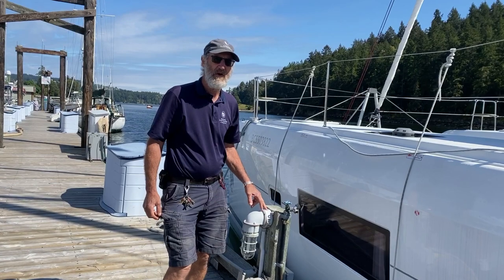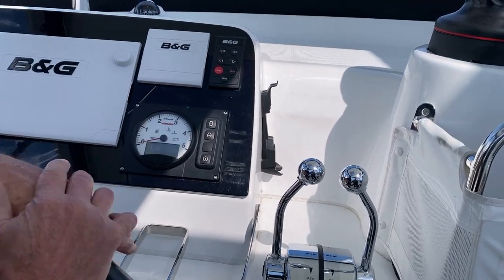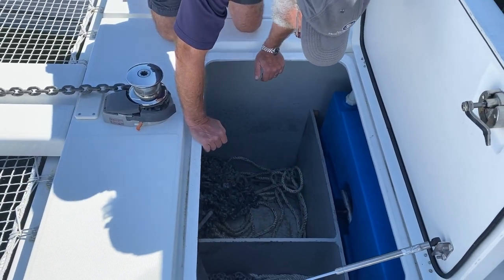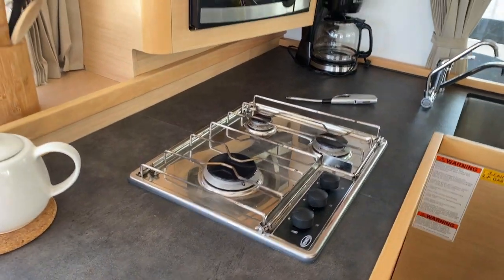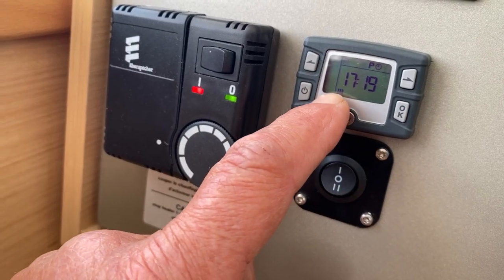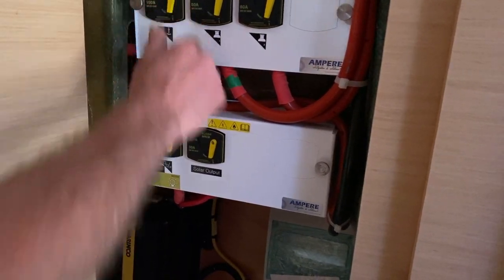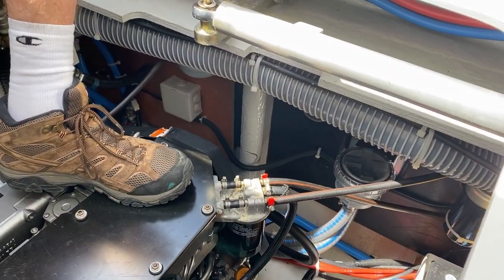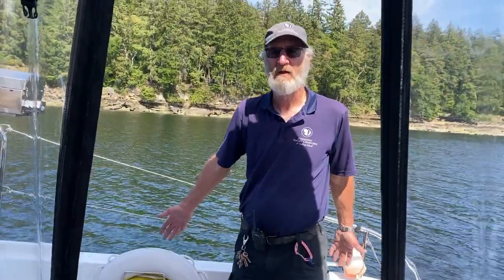Lagoon 42 'Water Dragon' - In-Depth Boat Briefing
Get to know the Lagoon 42 Catamaran 'Water Dragon' before your next bareboat charter. Ian MacPherson reviews the systems and operation of this vessel as he would with a client arriving to charter.